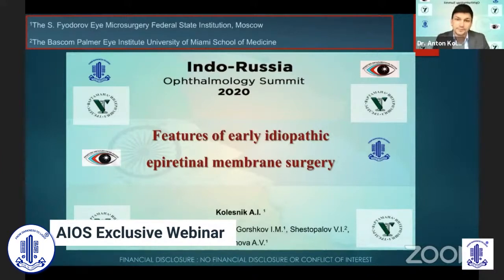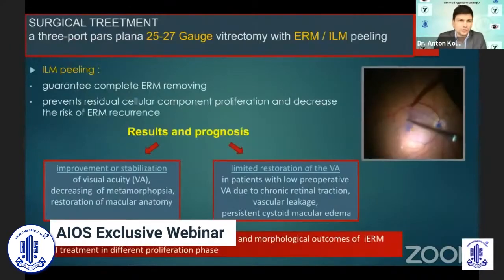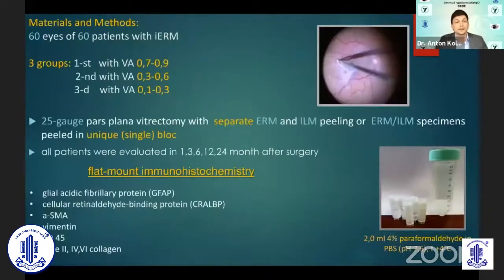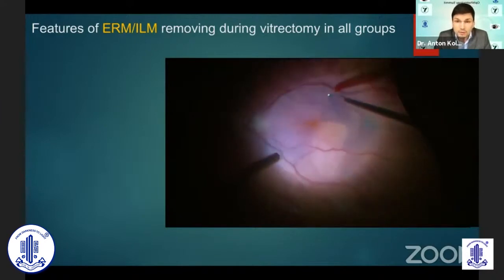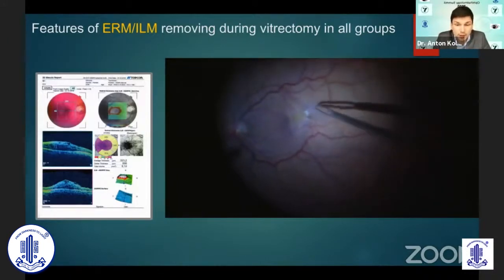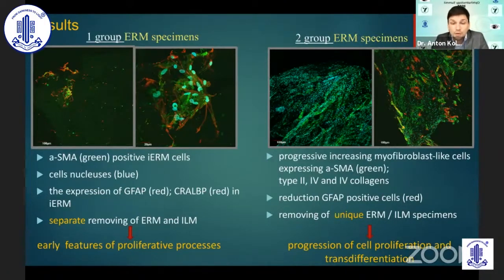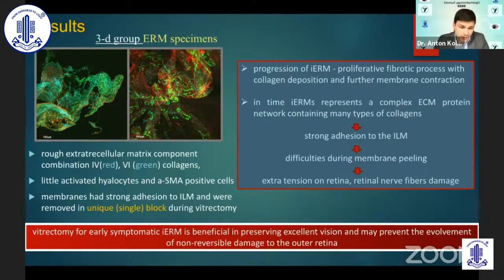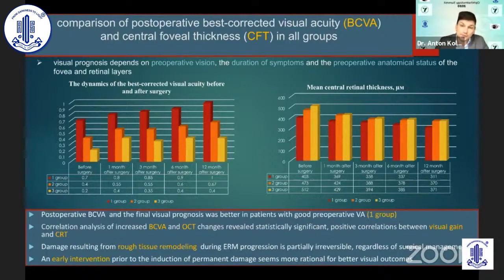Indo-Russia Ophthalmology Summit -Early idiopathic epiretinal membrane surgery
Indo-Russia Ophthalmology Summit
Topic - Early idiopathic epiretinal membrane surgery
Speaker - Dr. Anton Kolesnik